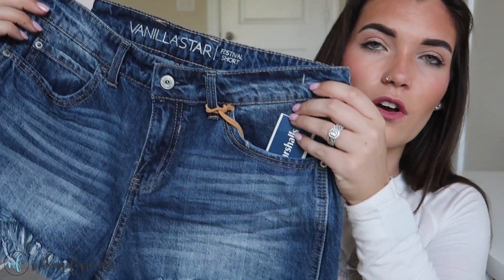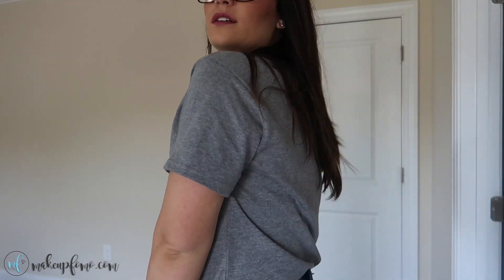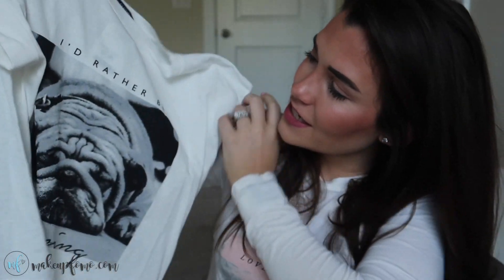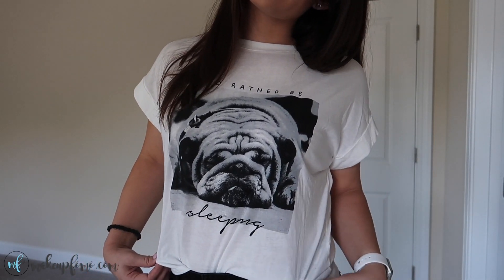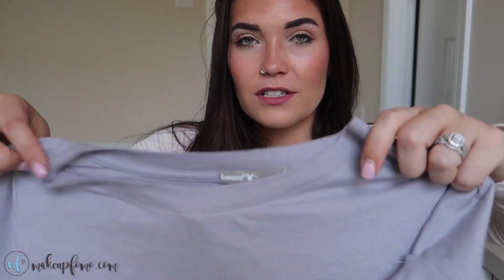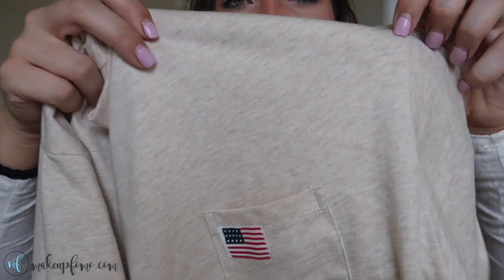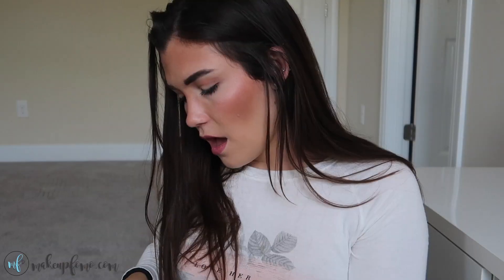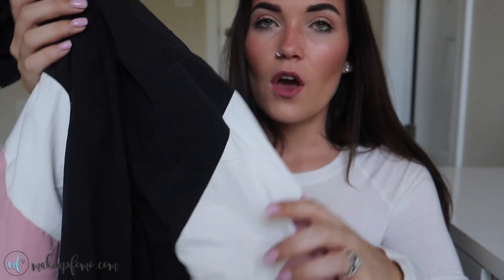TJMAXX / MARSHALLS TRY ON HAUL || Summer Clothing Haul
helloooo FOMOfam! This is my first try on video! AH. I hope I did okay! I just LOVE these pieces for summer! I hope you enjoy! Be sure to leave your thoughts and comments below! I LOVE to hear your feedback! ♡
xoxo

Use code MAKEUPFOMO to get 1 month FREE when you sign up!